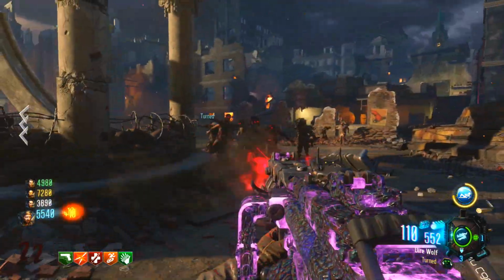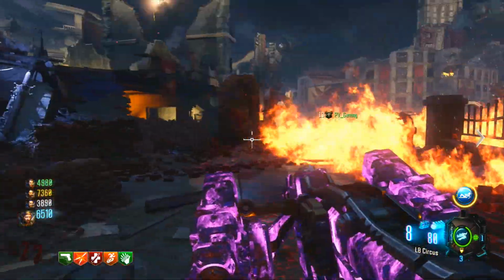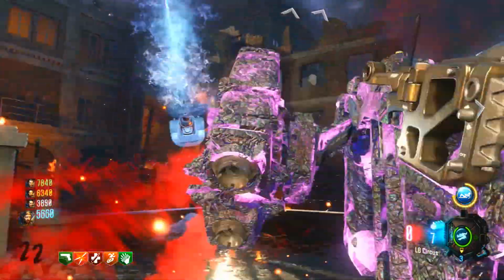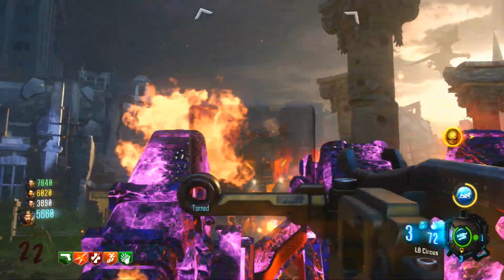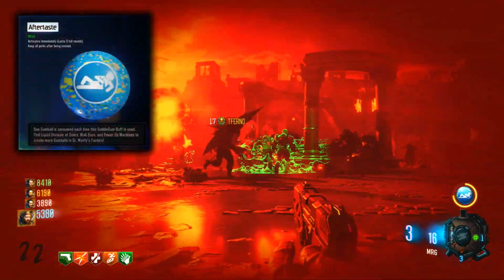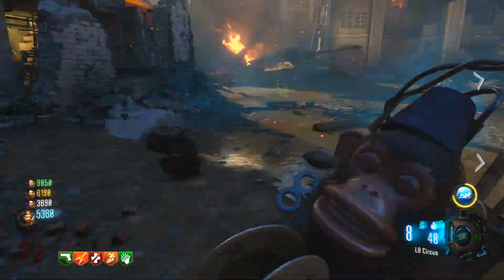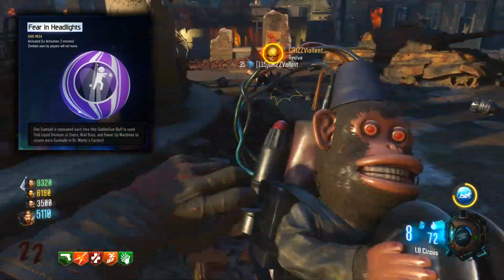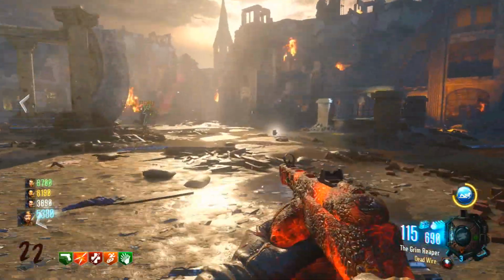"GOROD KROVI" EASIEST BOSS FIGHT STRATEGY - BEST EASTER EGG TIPS & TRICKS! (BO3 Zombies DLC 3)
• ALL Zetsubou No Shima TUTORIALS/GUIDES! -

My Name is WilboHD, I make Zombies Challenges, Tips and Tricks, High Rounds and much more!